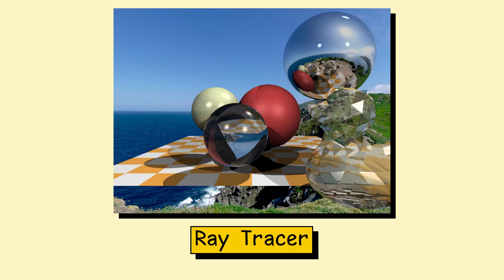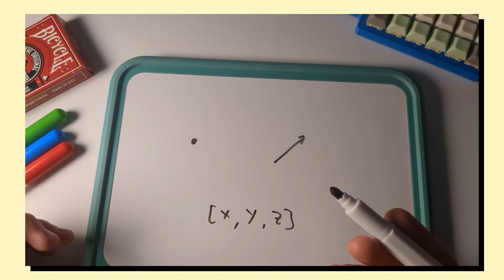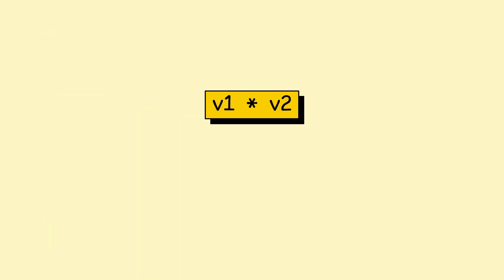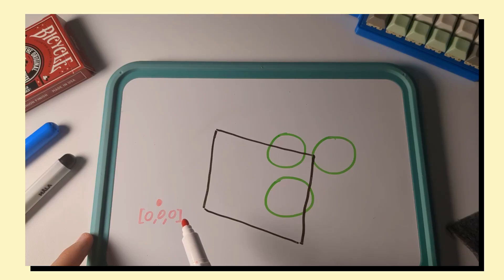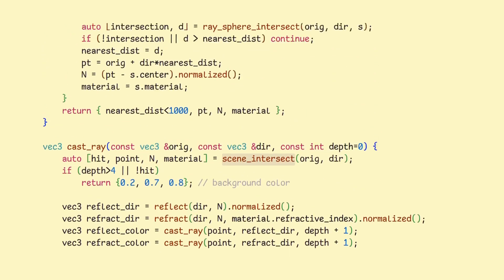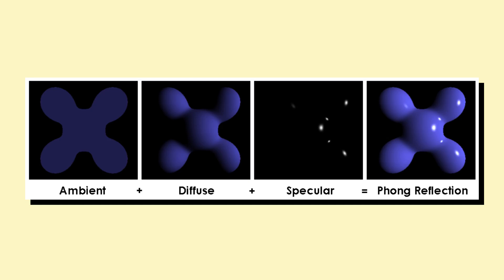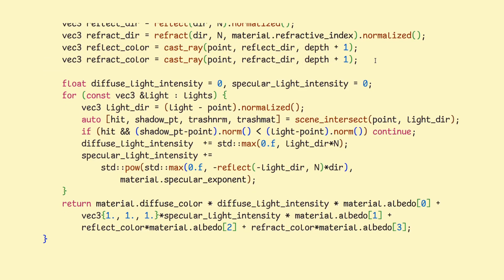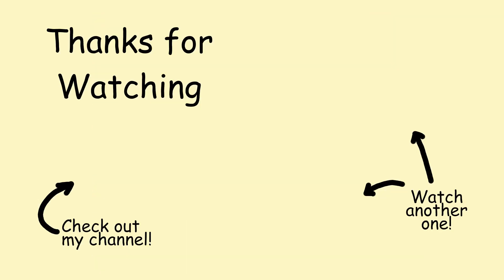Tiny Ray Tracer in 127 Lines of C++ (It Actually Works!)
Learn how ray tracing works with this tiny implementation in C++!